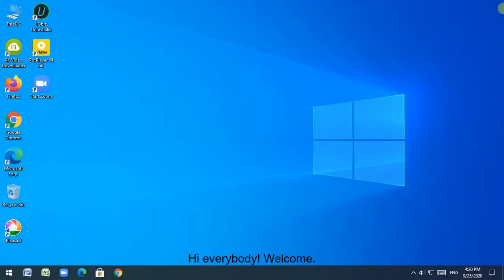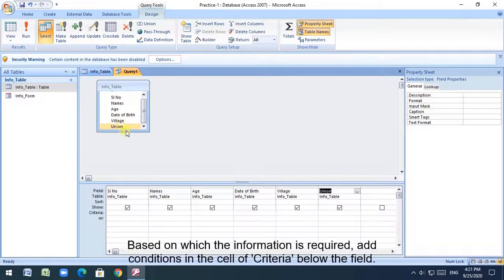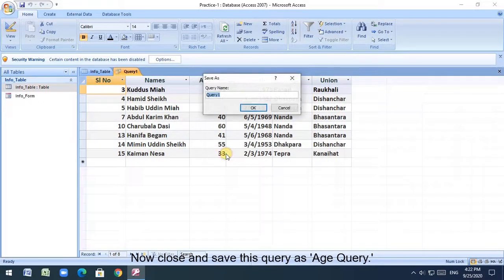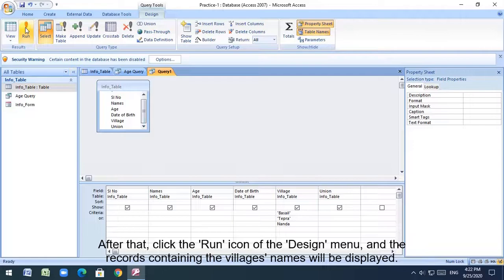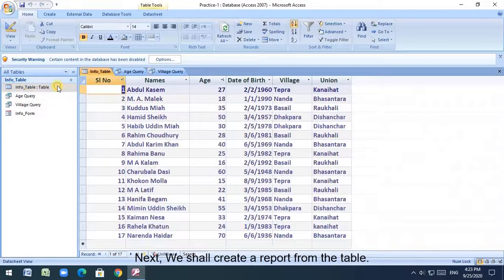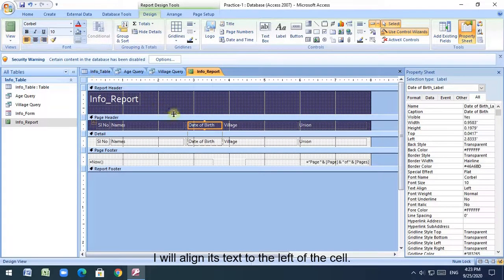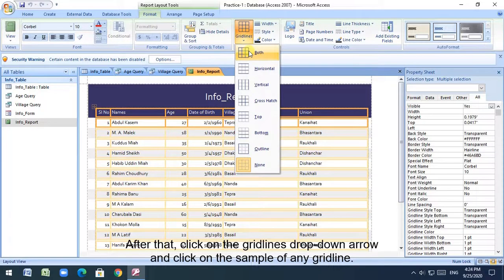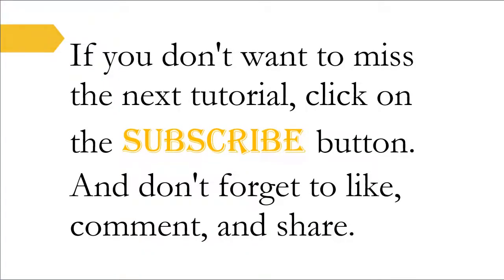how to create query, how to create a report and add gridlines in access database~ssc ICT chapter 6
how to create a query in access
how to create a query in ms access
how to create a query in access 2007
query in access
query in database
how to create queries in ms access 2007
how to create queries in access
how to create a report in access 2007
how to create report in ms access
report in access
how to add gridlines in access reports
ssc ict chapter 6